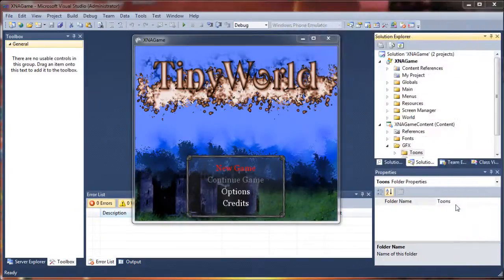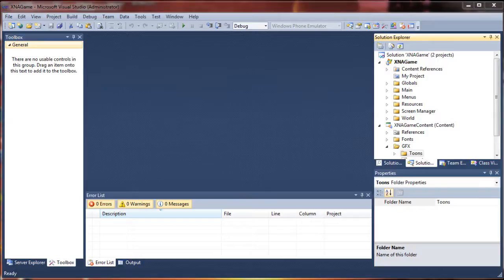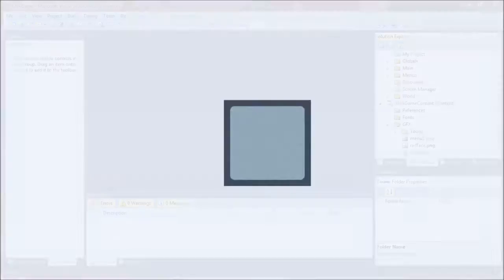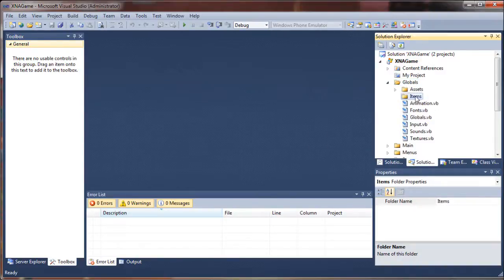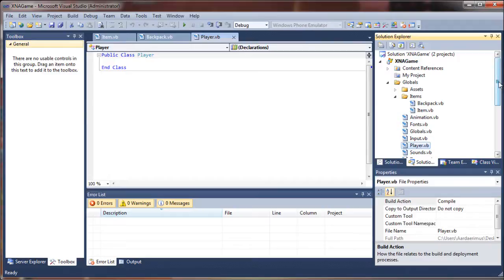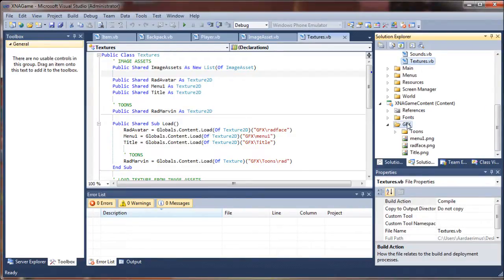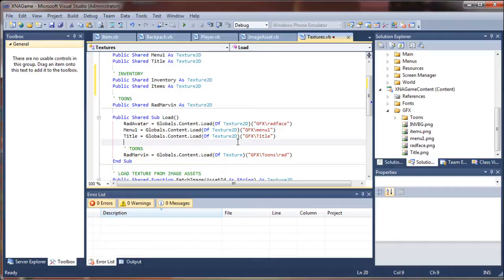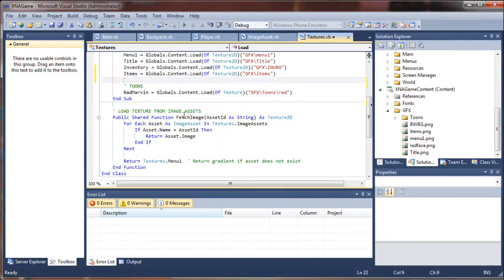VB.NET Game Programming Tutorial - Stackable Inventory System - Part 1 (Visual Basic .NET)